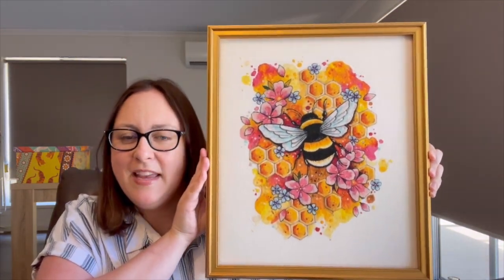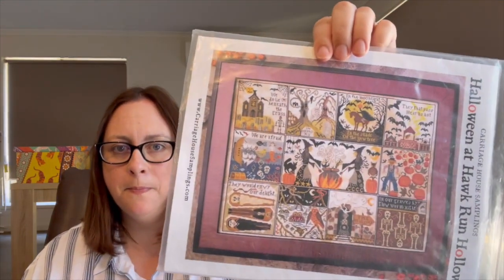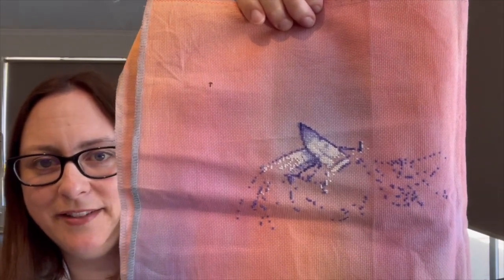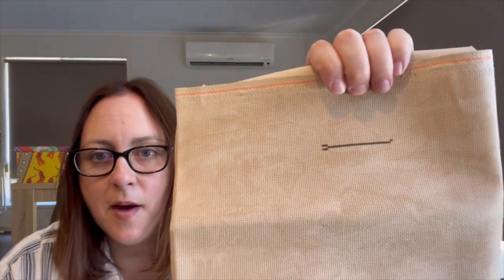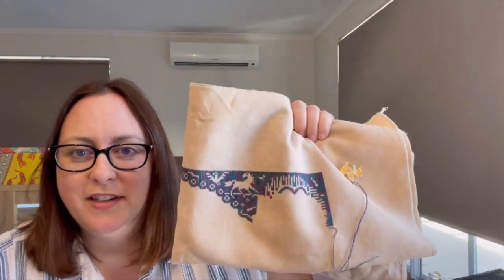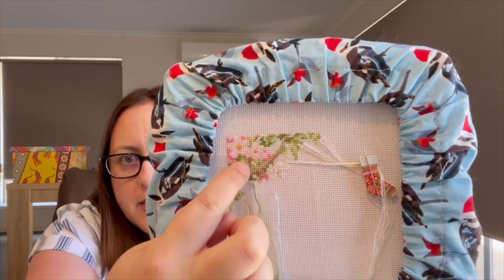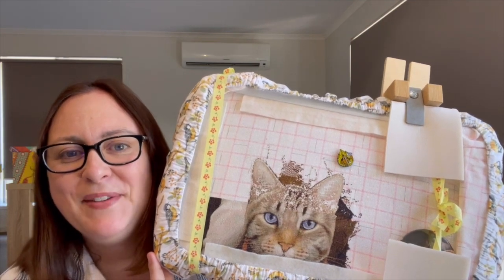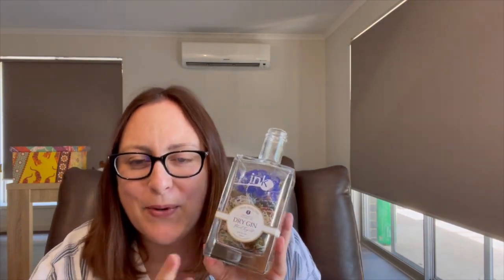Flosstube #22 End of staycation wrap up, and a big FFO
I've had a busy stitching week, attended the Mittagong virtual retreat, and received a big FFO.